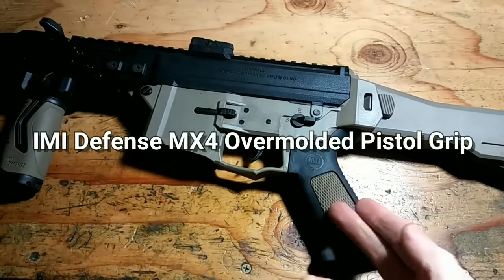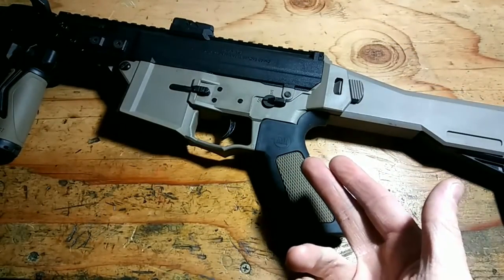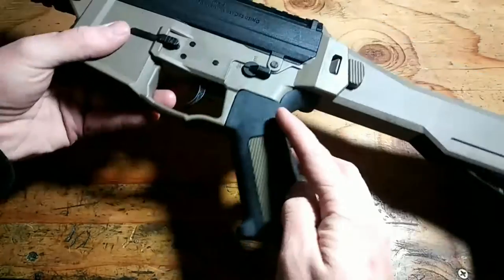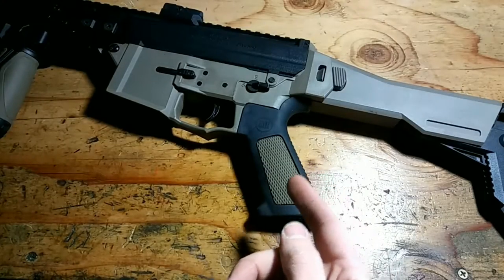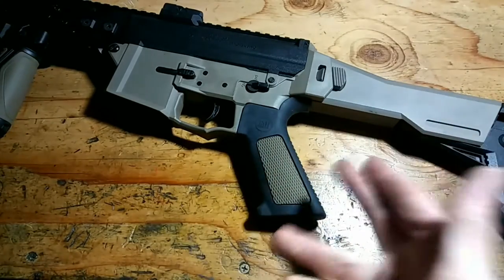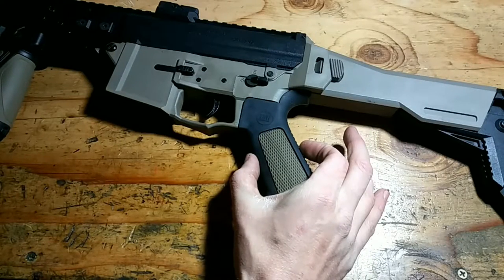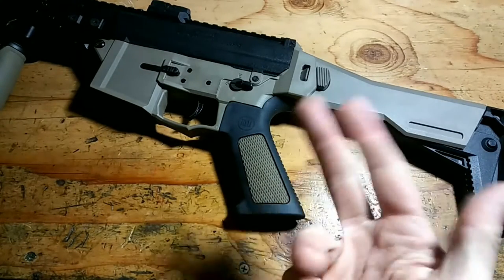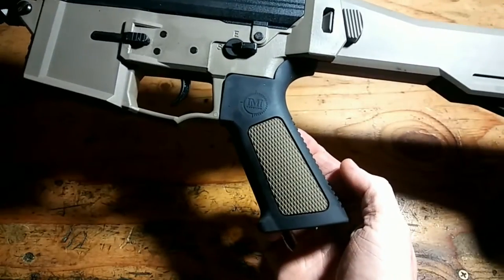IMI Desfense MX4 Overmolded Pistol Grip